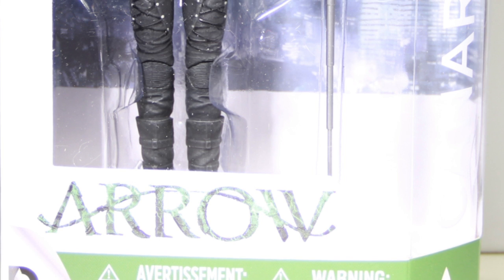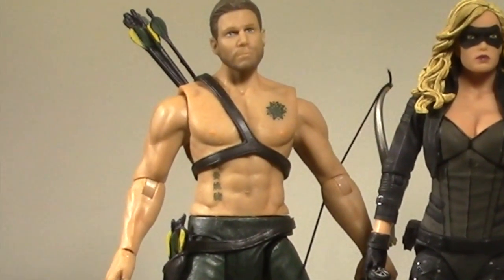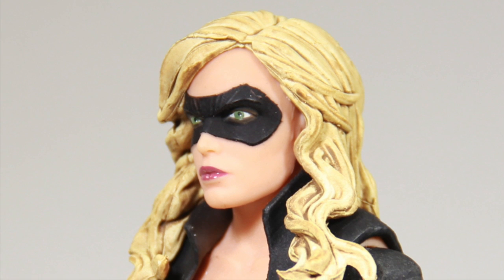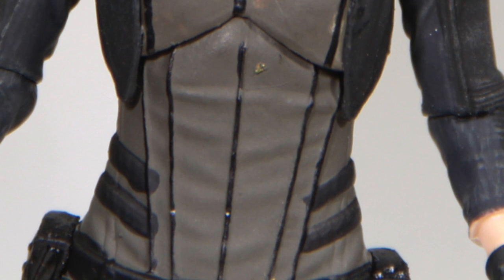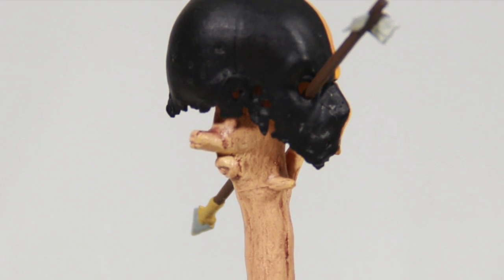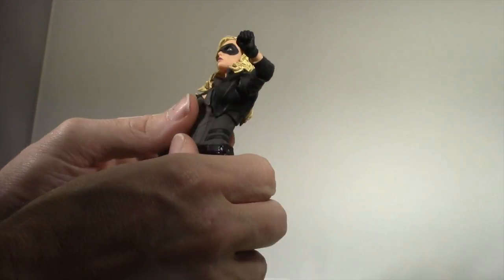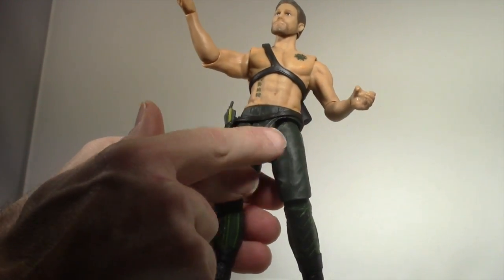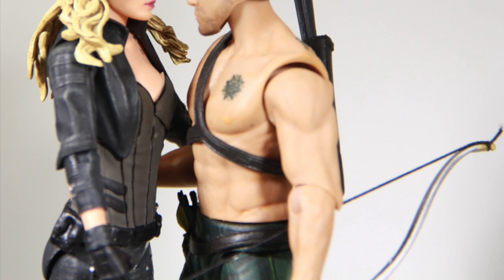DC Collectibles Arrow Canary And Oliver Queen Figures Review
For a full GALLERY of images for these figures head over